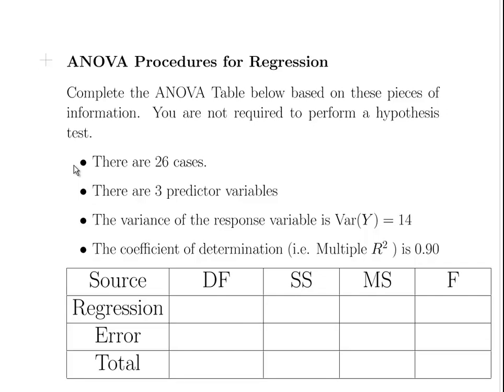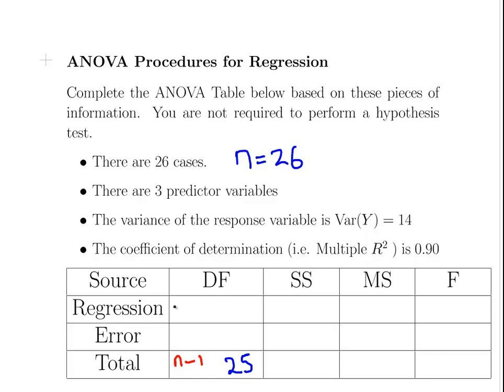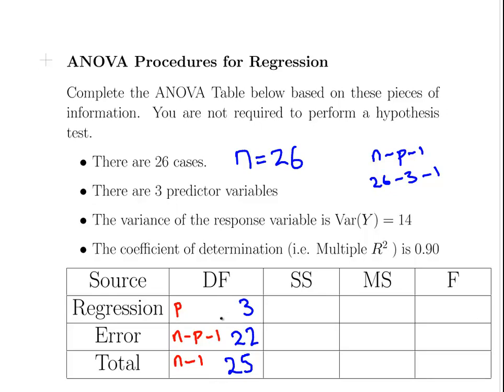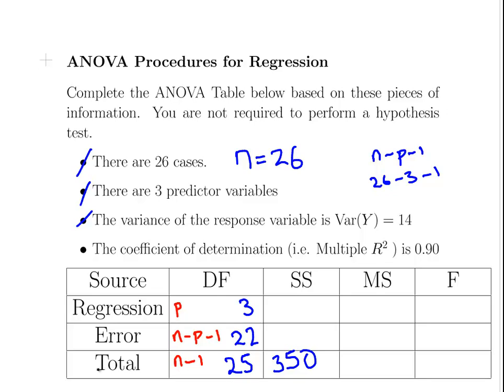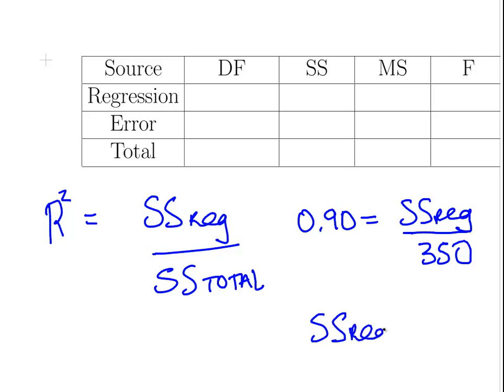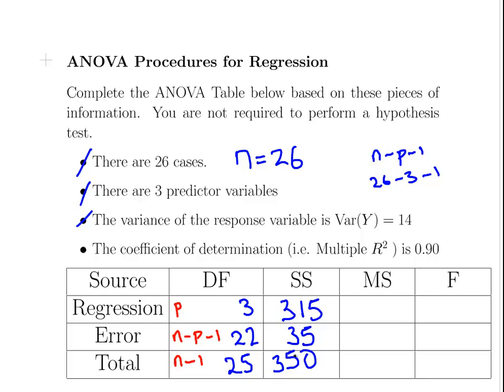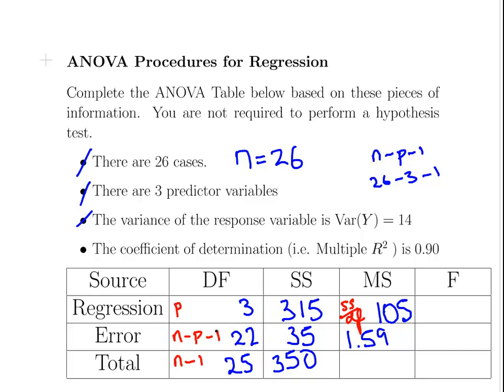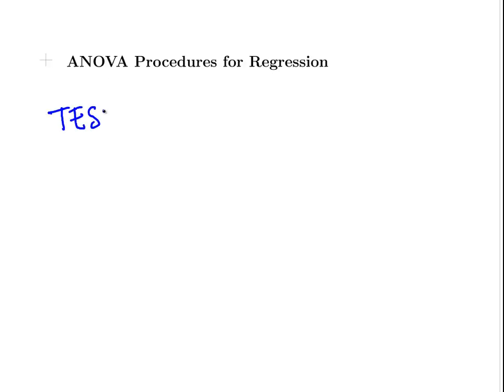Regression ANOVA Table